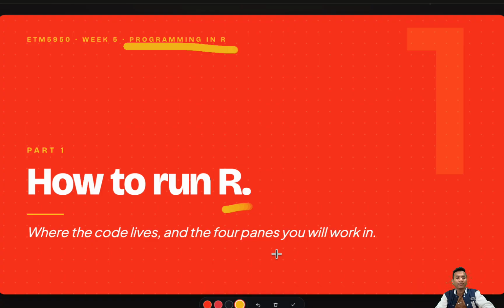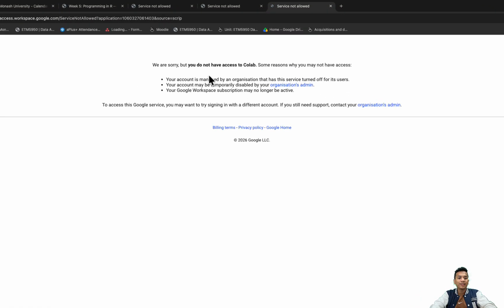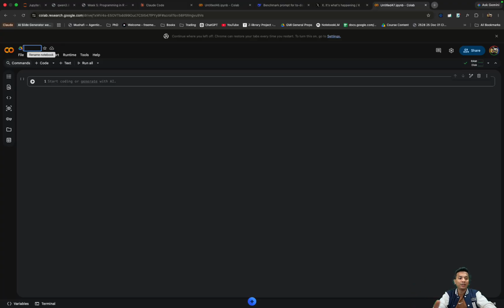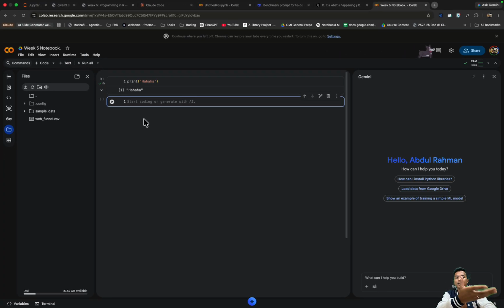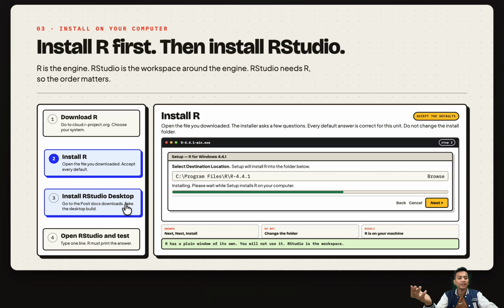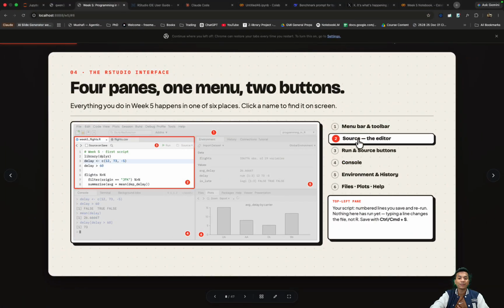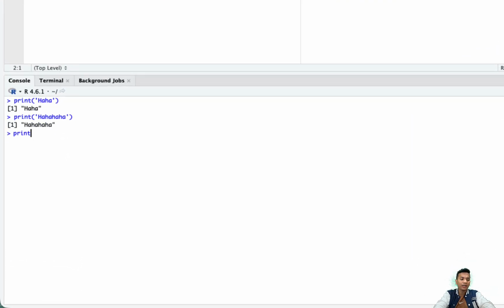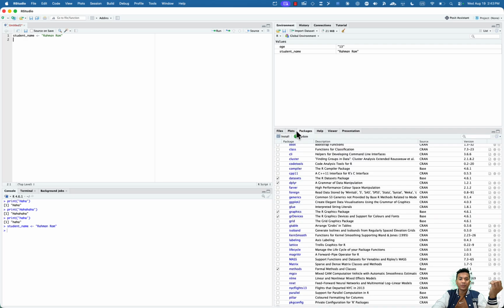W5 Part 1